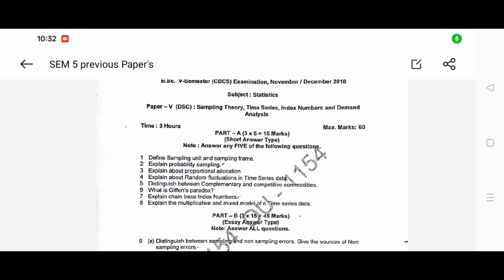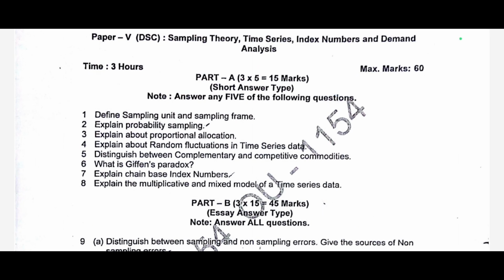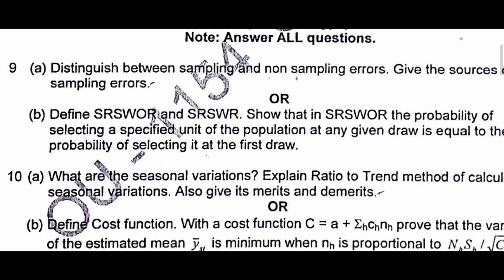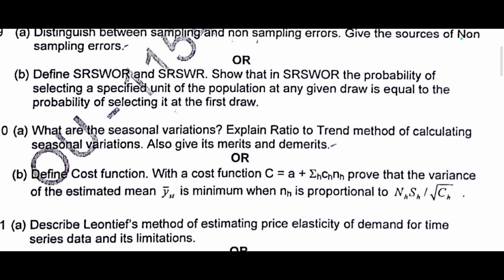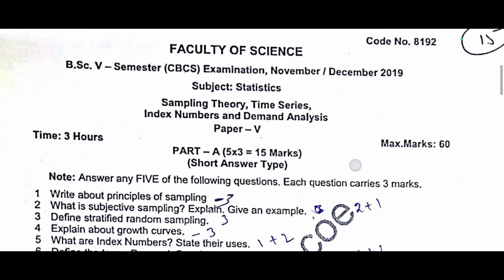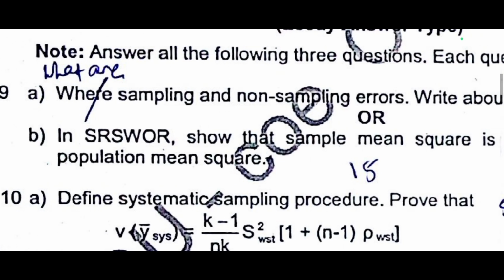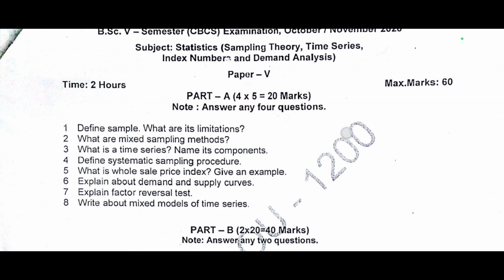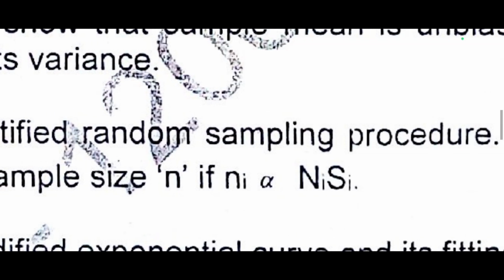previousyearquestions statistics collection